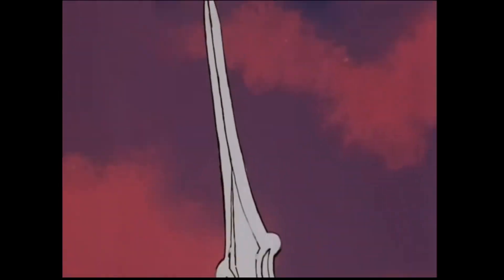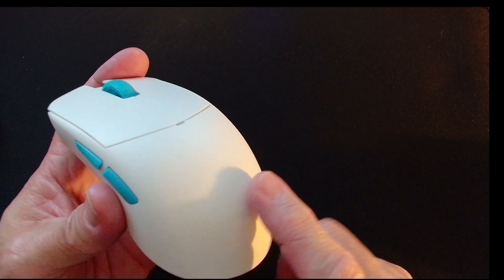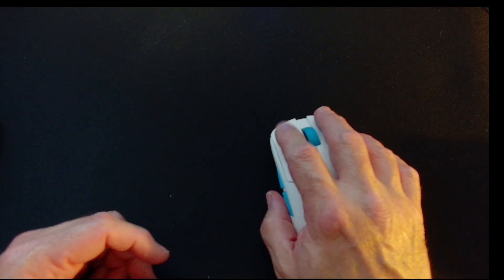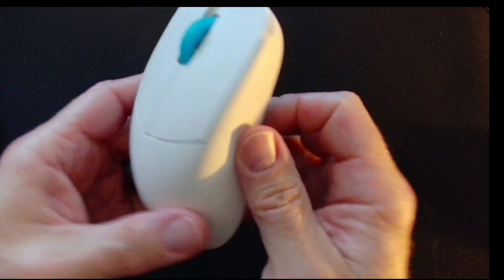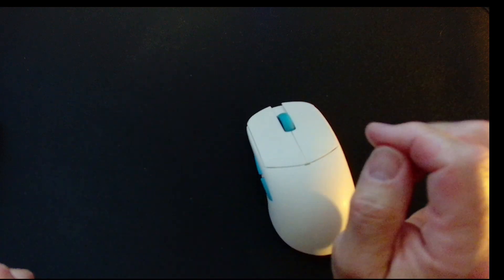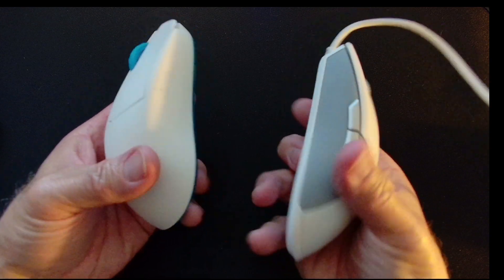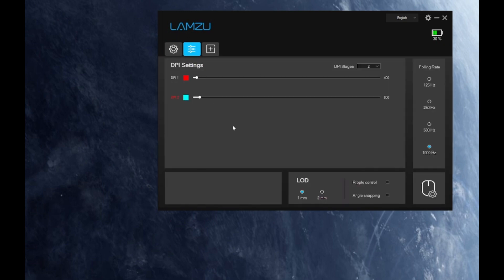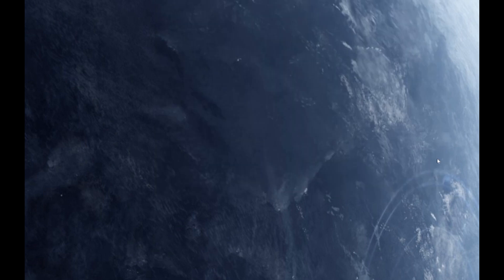Lamzu Atlantis OG V2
Check out the review of the new Lamzu Atlantis OG V2 Gaming mouse. Spoiler: It's Awesome.